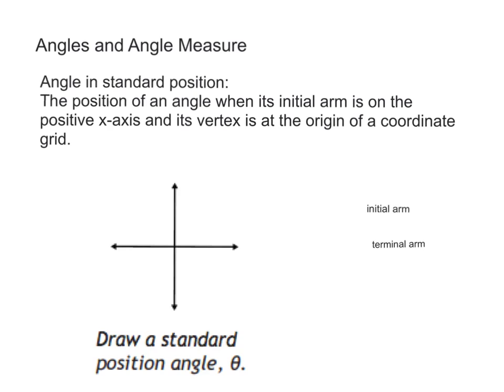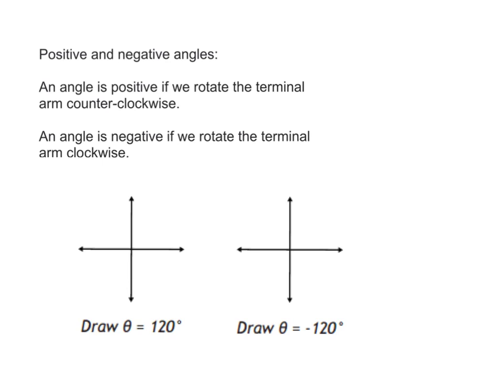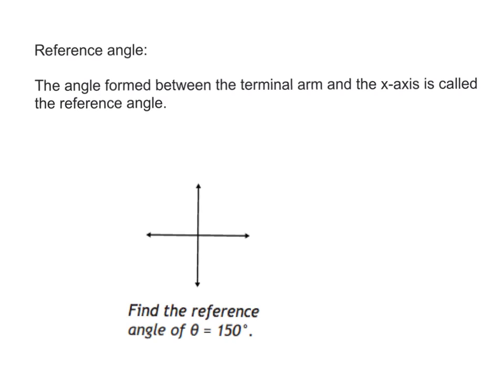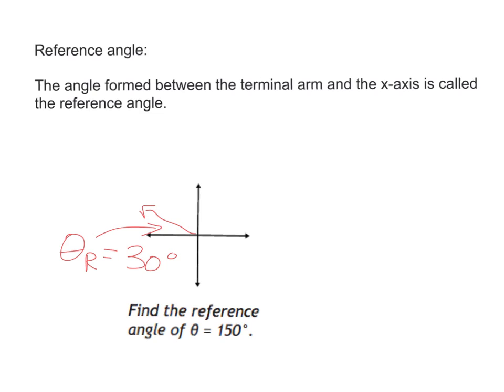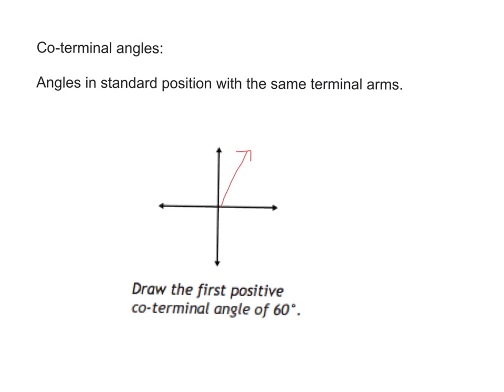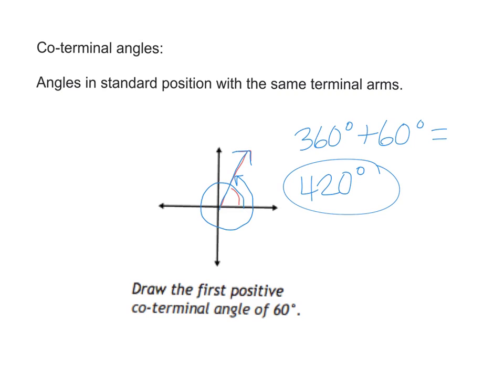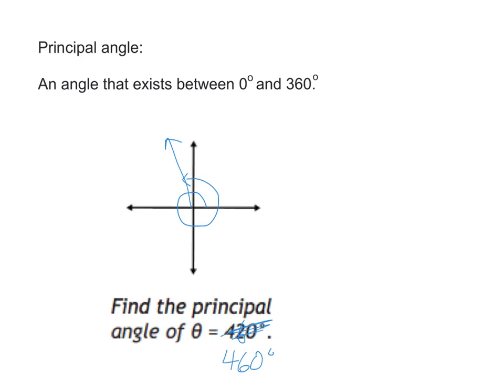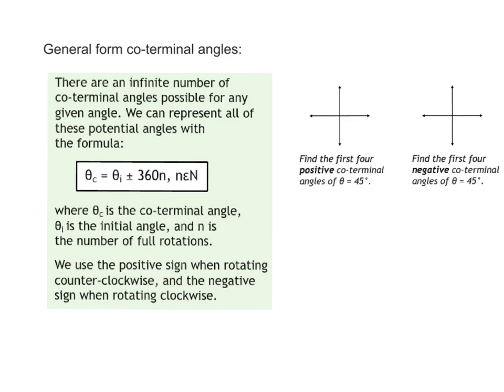30.4.1 angles and angle measure